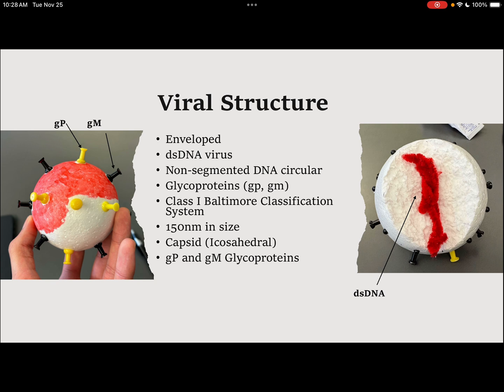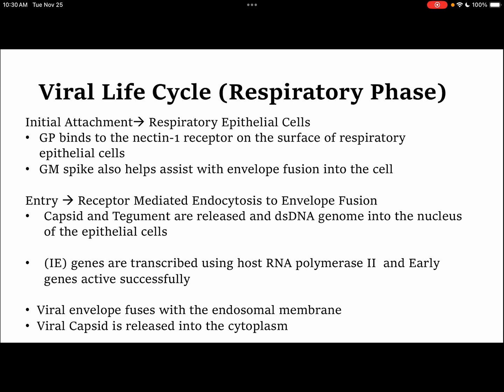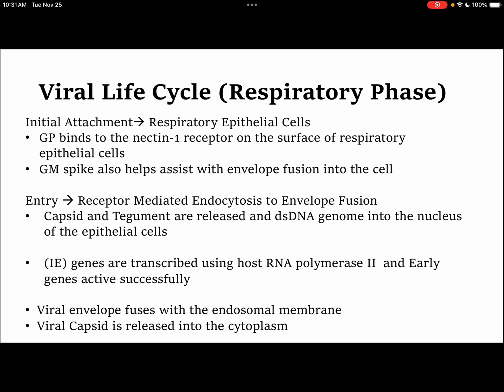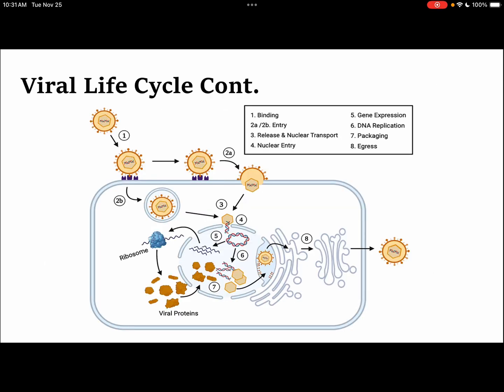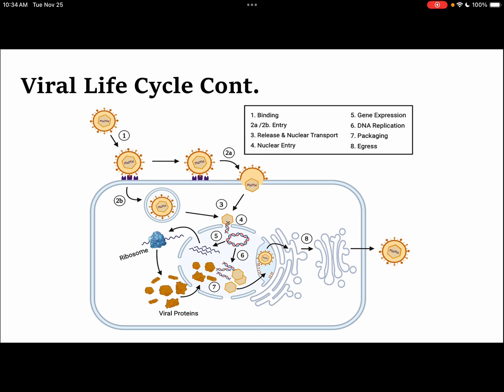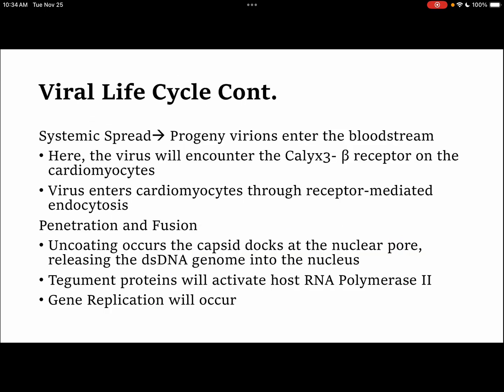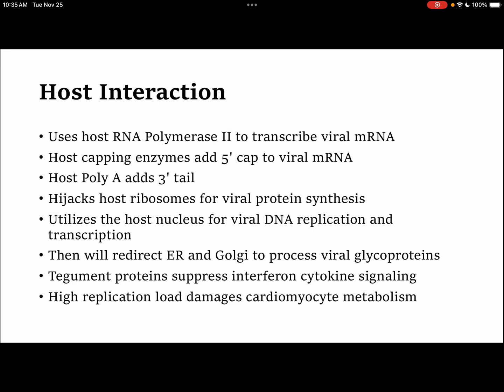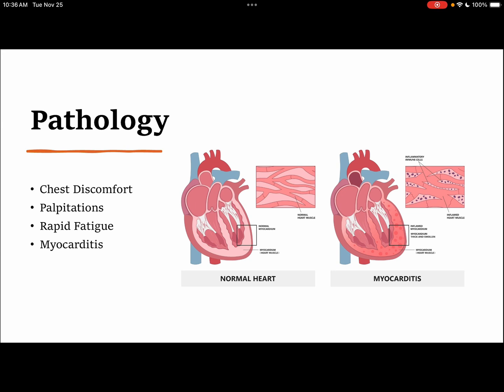November 25, 2025